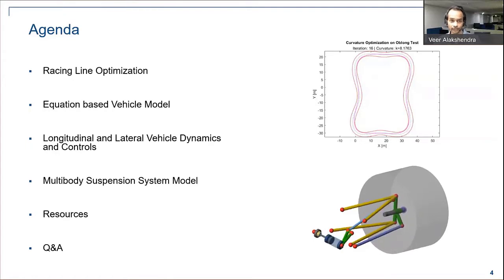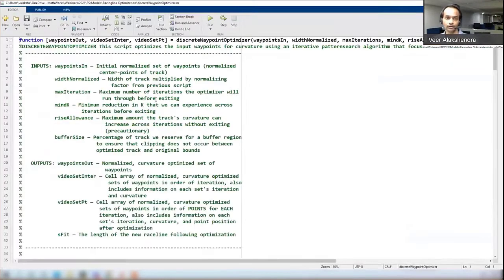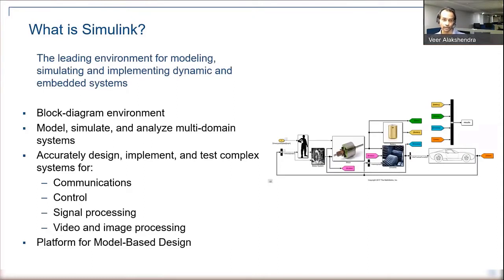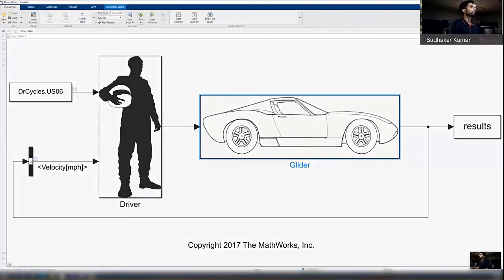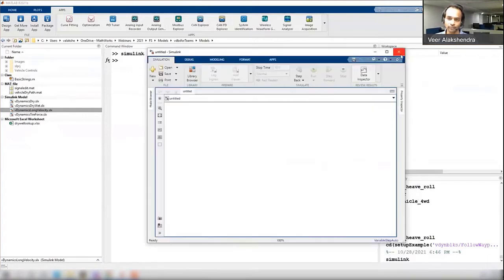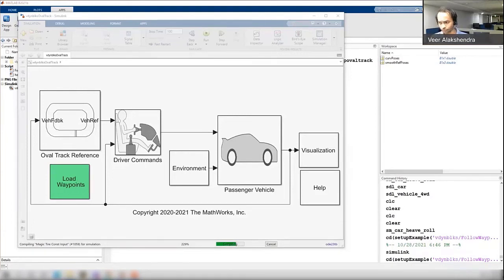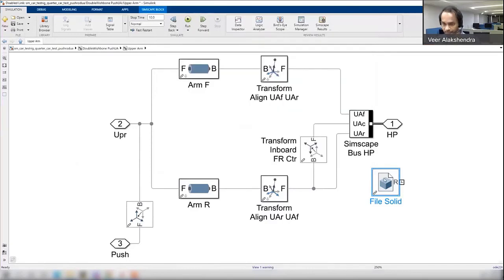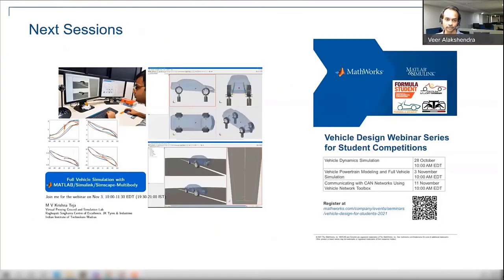Vehicle Dynamics Simulation Using MATLAB and Simulink for Student Competitions Video MATLAB